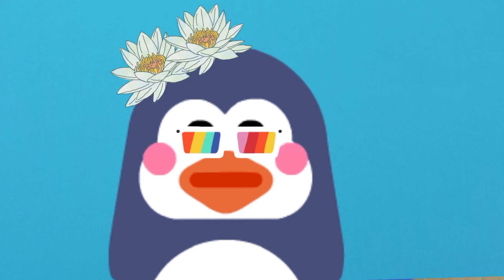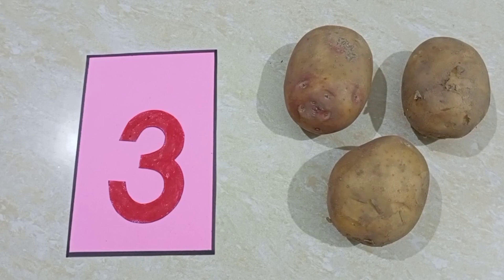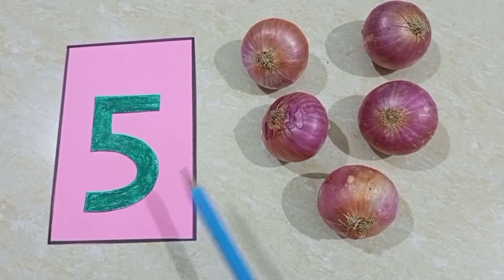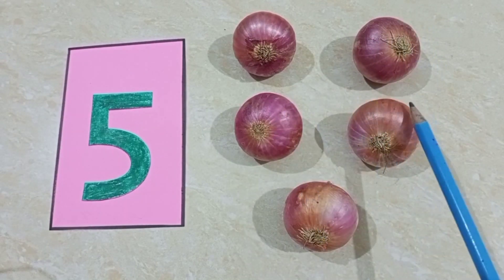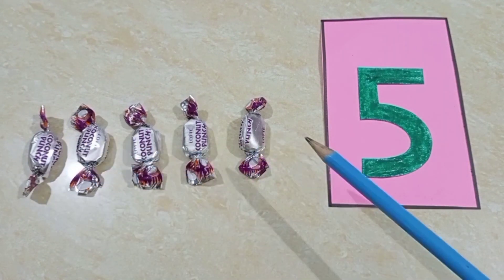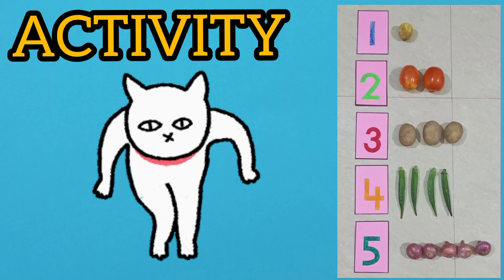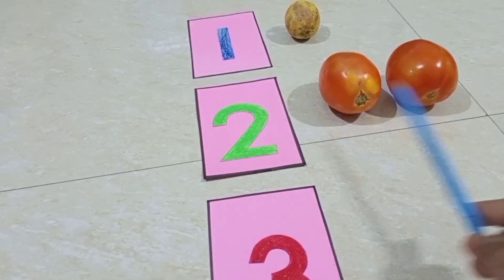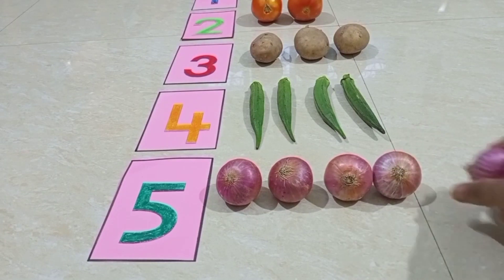Number counting Activity(1-5) for preschoolers#Counting for kindergarten#Maths#Sheela Dey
Number counting Activity for kids
Nursery lkg kindergarten
Kids Maths
Kindergarten Maths
Easy way to understand the Forward counting from 1-5.
Numbers activity

Sheeladeymaam

numbercountingactivityforkids(1to5)
numbercountingfornursery lkg kindergarten

TEACHING IS AN ART. SO ALWAYS BE CREATIVE.